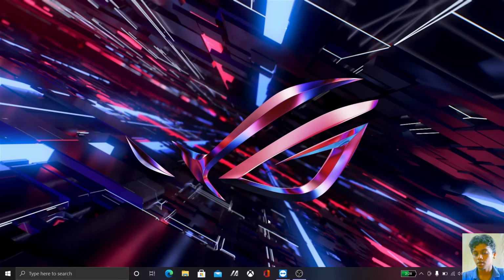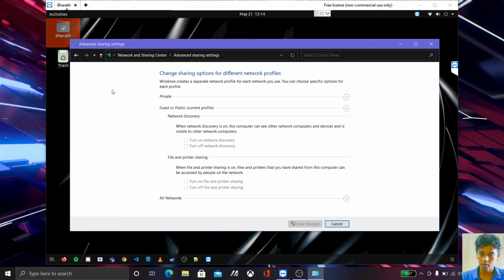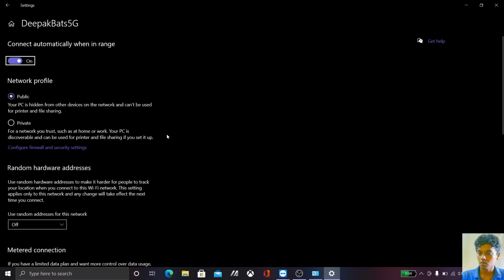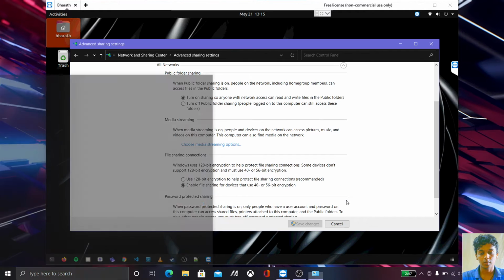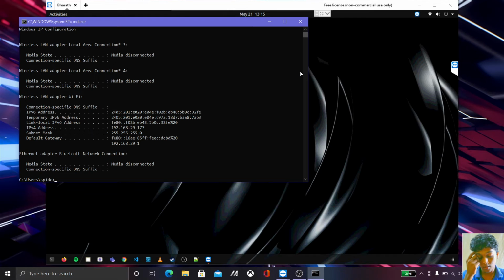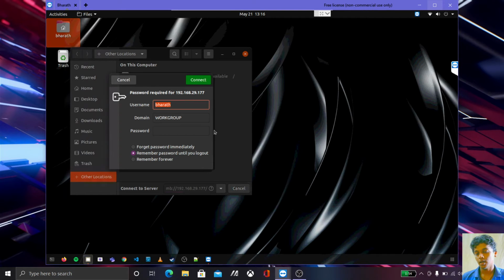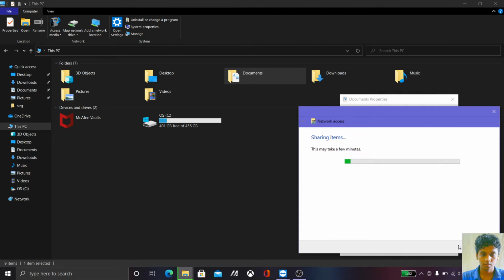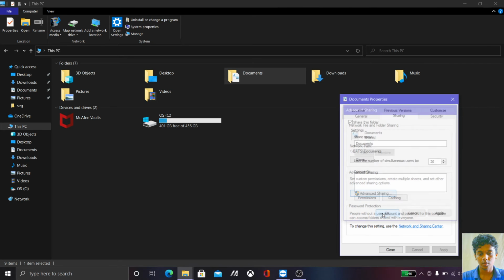TRANSFER FILES BETWEEEN LINUX AND WINDOWS OPEERATING SYSTEM